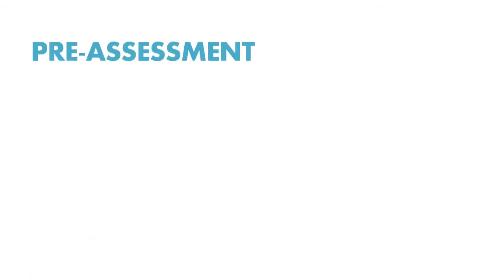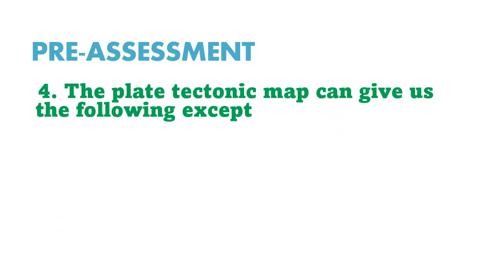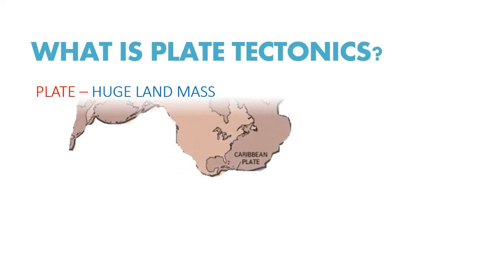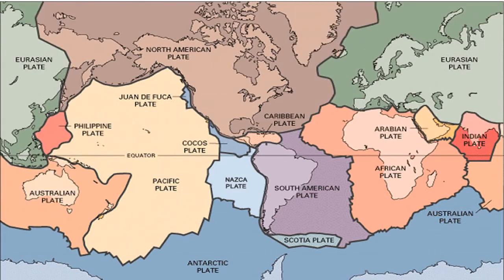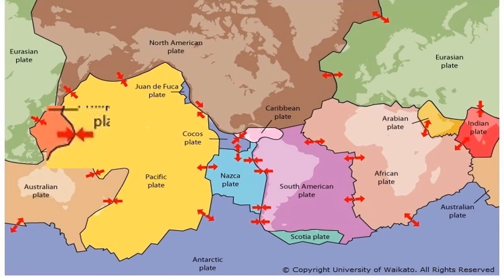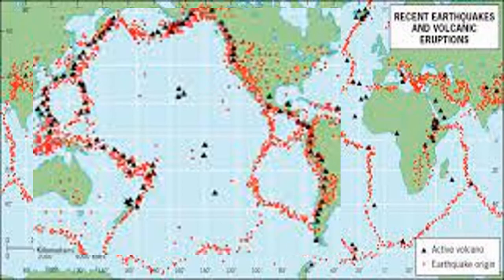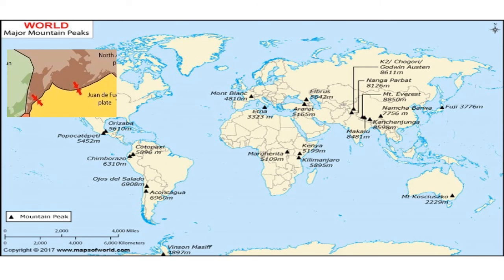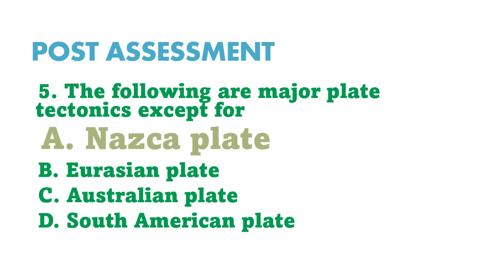PLATE TECTONICS WEEK 1 3